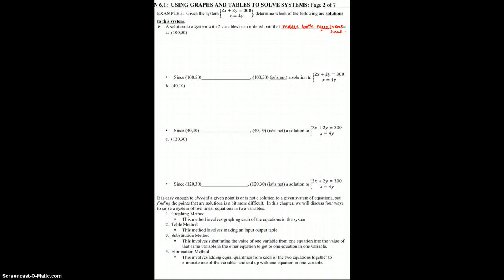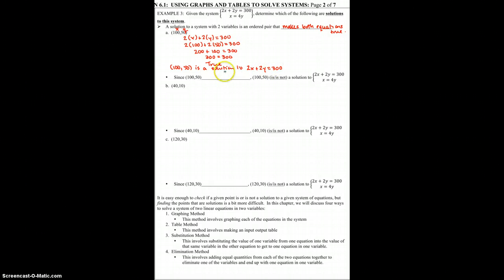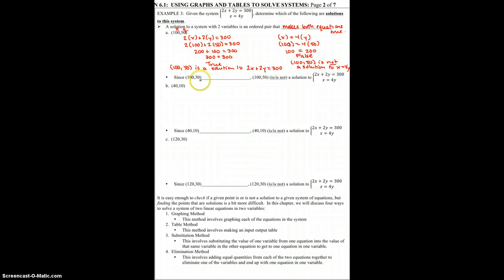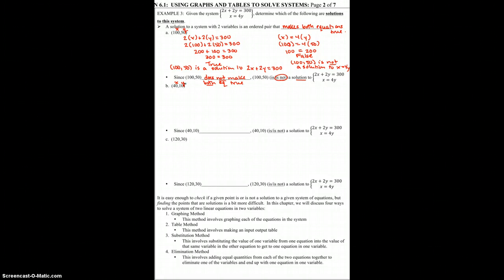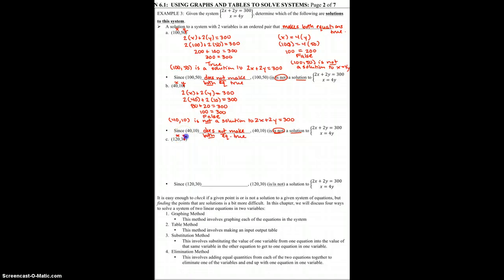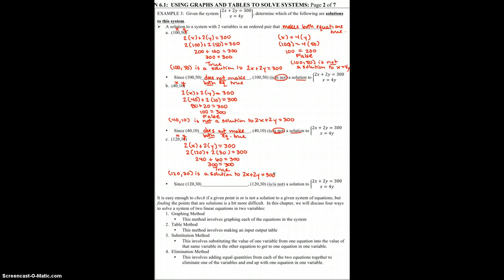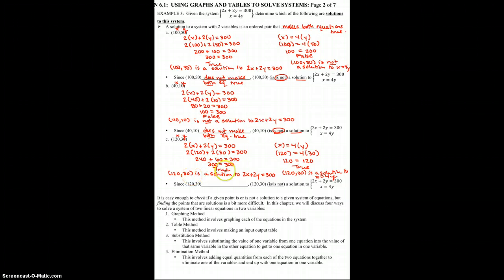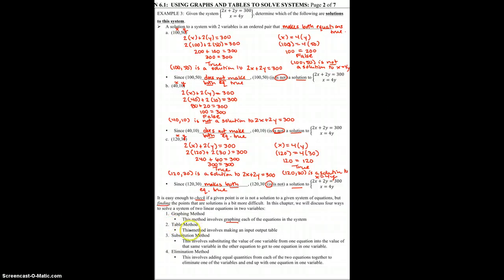Section 6.1, Page 2